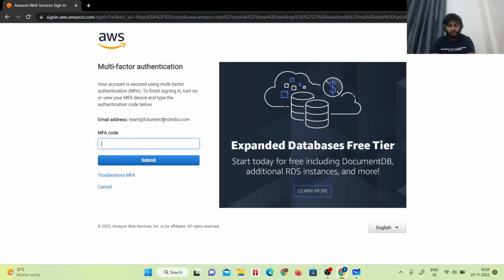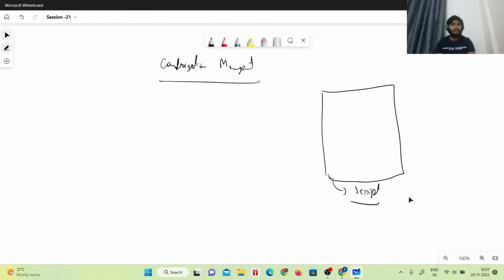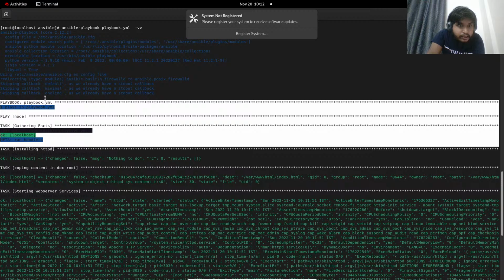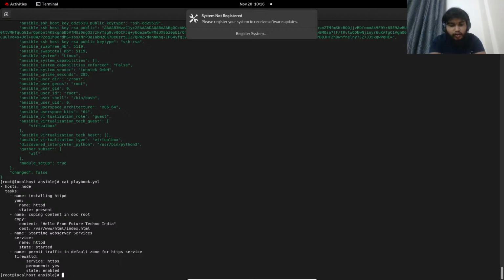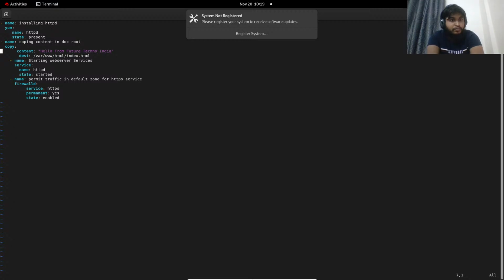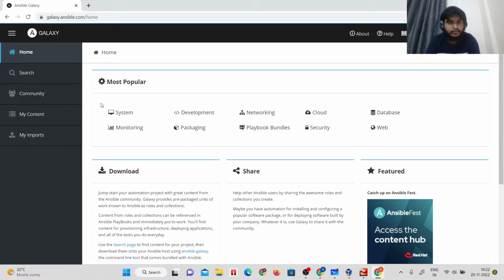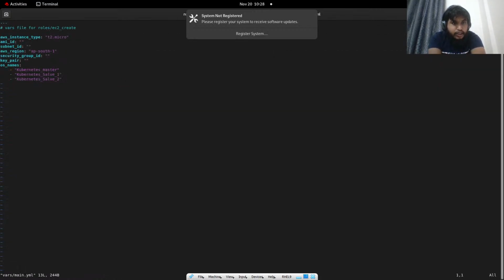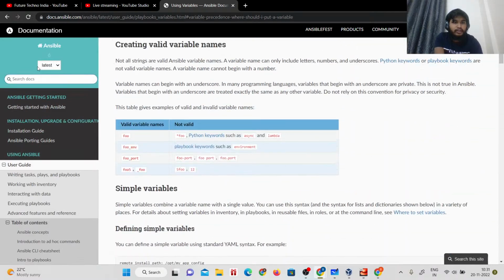AWS System Admin Complete Course | AWS SysOps Administrator Training | Session 21 [ Live 🔴]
This is the 21th session of the free AWS System Admin Complete Course

Roles are a way to group related tasks and share them across multiple playbooks. In Ansible, a role is a collection of playbooks, templates, files, and variables. Roles can be used to modularize your playbooks and improve code reusability..

in this video, we will discuss what is roles . what is the difference between role and playbooks. This video is ideal for people who are planning to make a career shift in the devops and cloud industry or want to  learn automation.